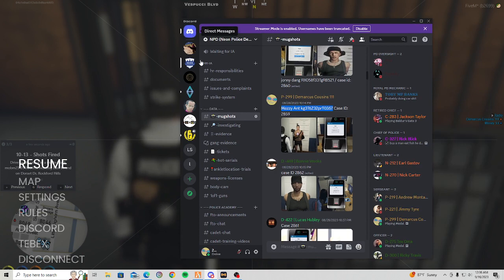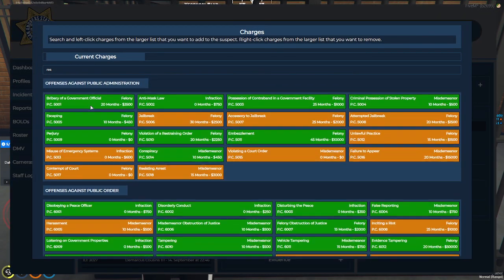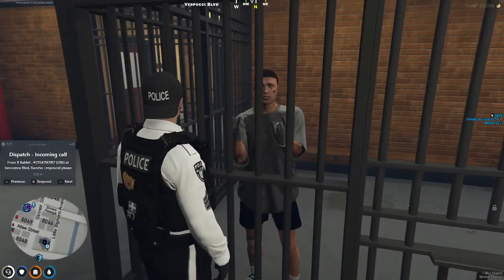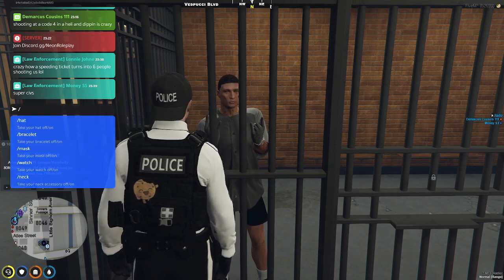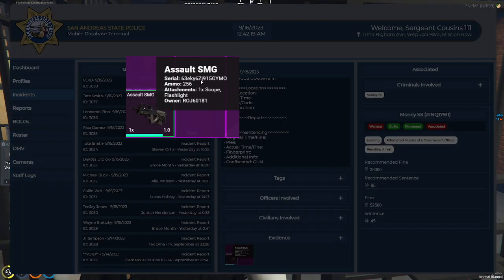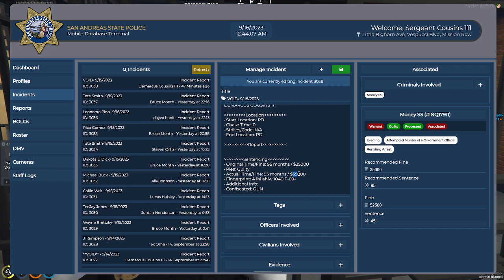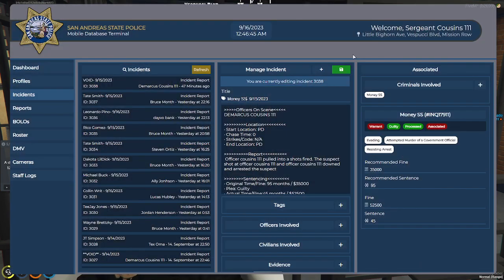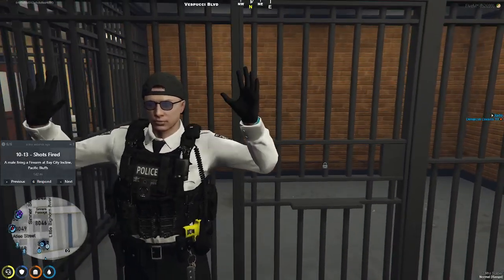TRANING: How To Process, and Jail A Suspect